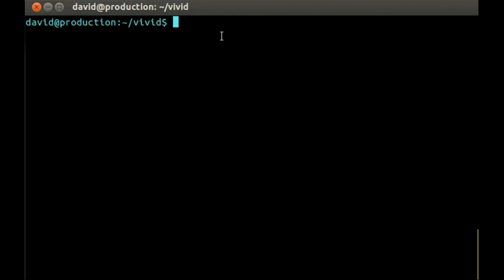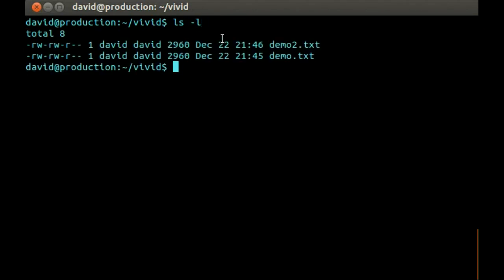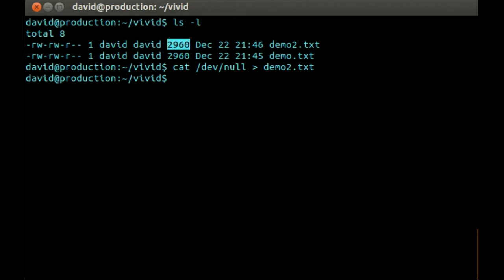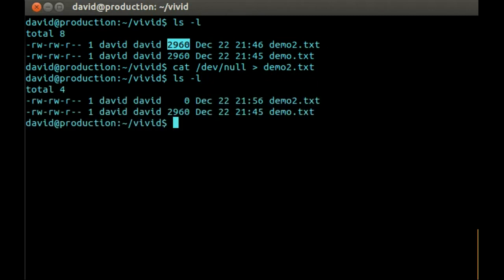LINUX use /dev/null/ to Zero (empty) out file quickly without deleting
I used this to empty a log file that got out of hand. The nice thing is you don't have to rebuild the file permissions or attributes and its quick.

And when you get a chance check out the other HWDsouth channels